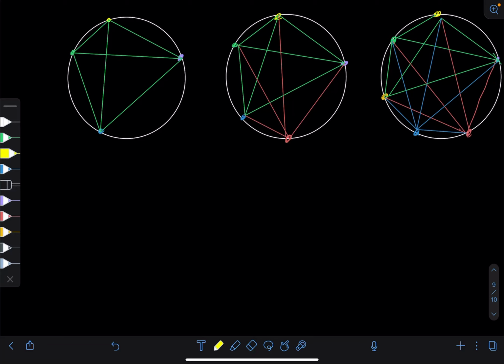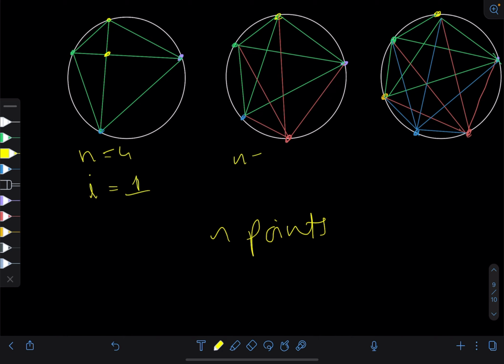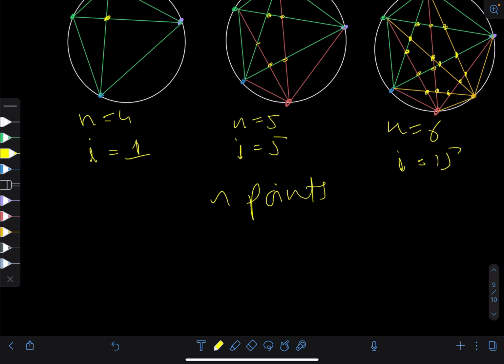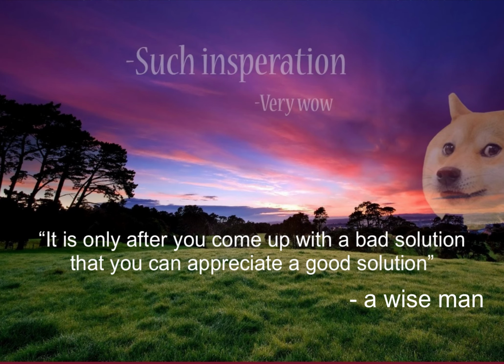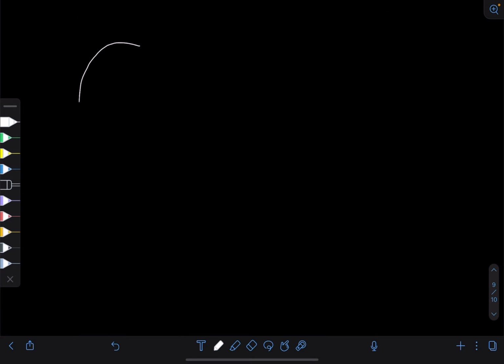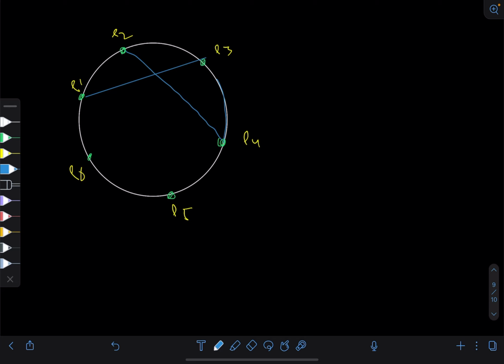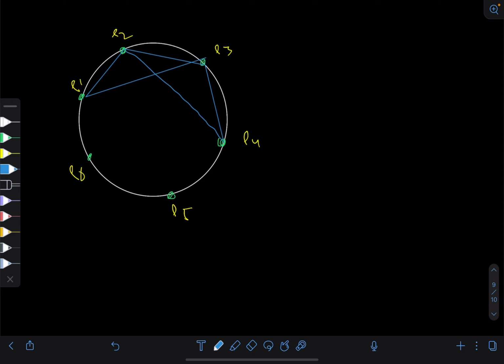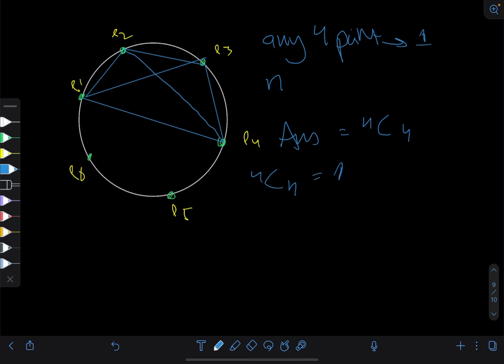A Combinatorics Question